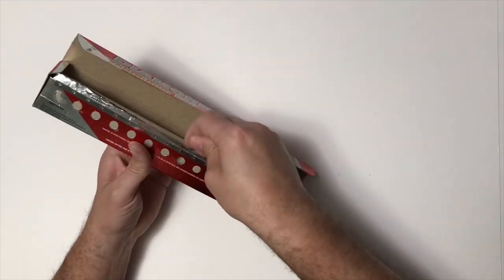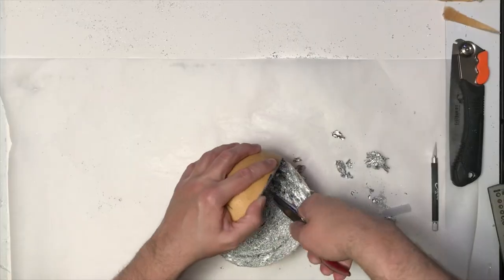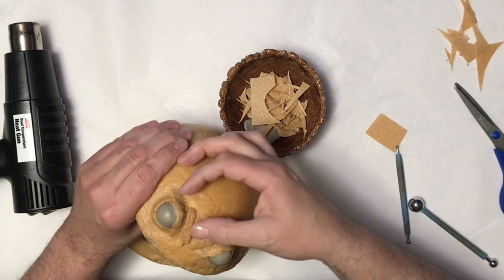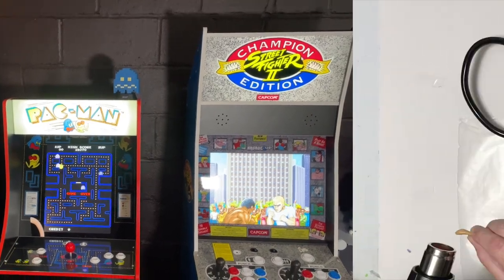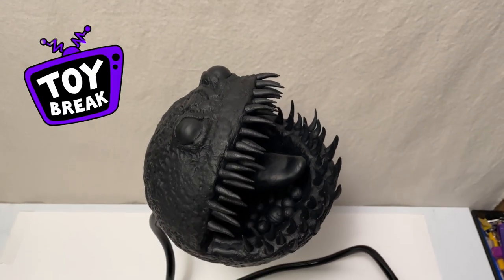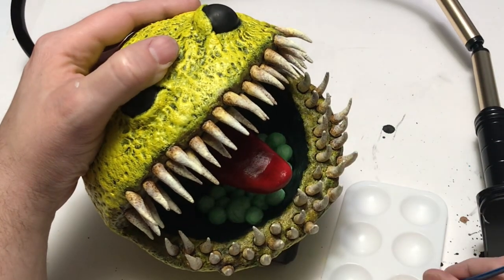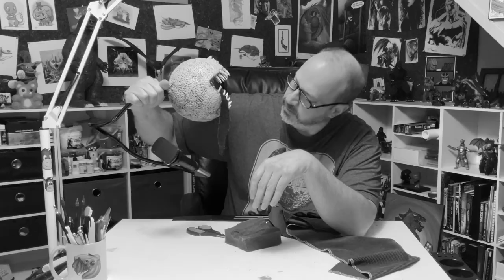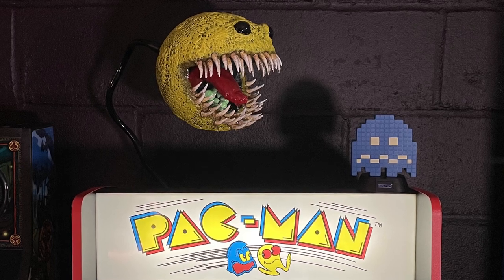Sculpting a Mutant Pac-Man Arcade 1UP Topper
In this video I create a monster Pac-Man out of Worbla.

Looking for some awesome Pac-Man merchandise? Check out the following items:

ARCADE1UP Class of 81' Deluxe Arcade Machine for Home - 5 Feet Tall - 12 Classic Games

My Arcade Pocket Player Handheld Game Console: 3 Built In Games, Pac-Man, Pac-Panic, Pac-Mania

PAC-MAN World Re-PAC - Nintendo Switch

Buffalo Games - Pac-Man The Board Game

Tamagotchi PAC-Man Device - Yellow Maze (42851)

Want to join my Facebook group? Search for Andrew's Creation Club in your Facebook app.